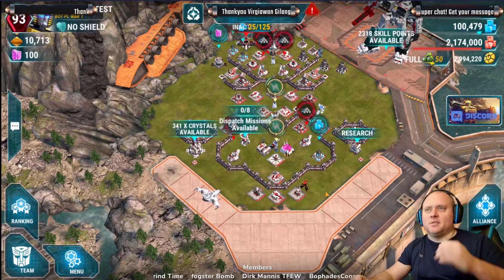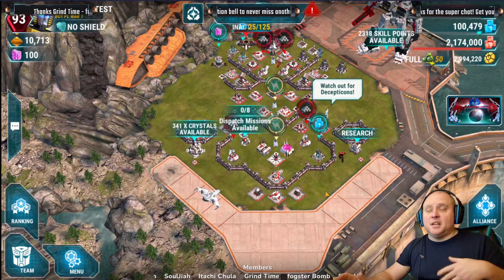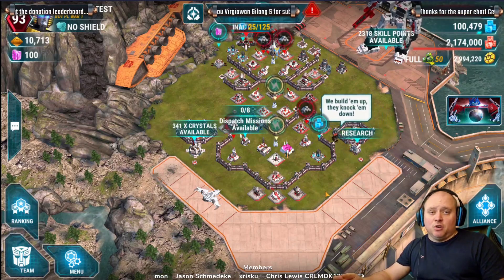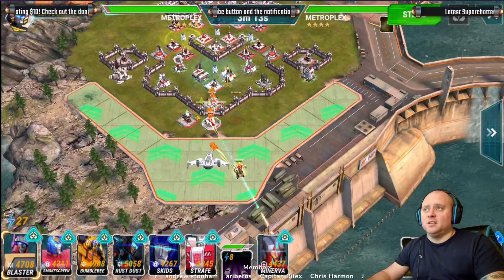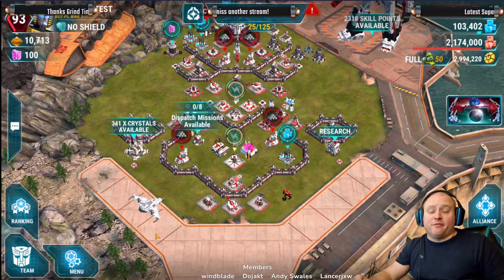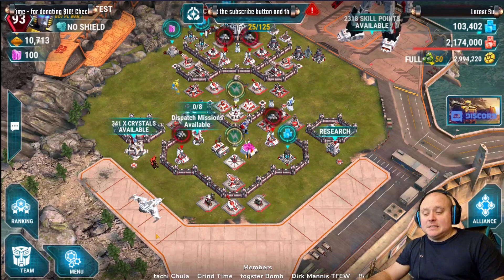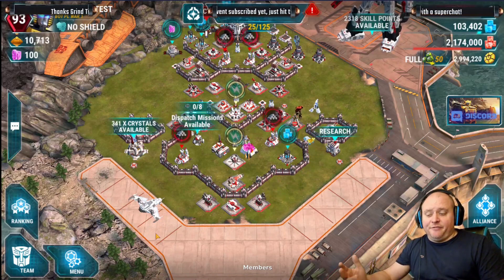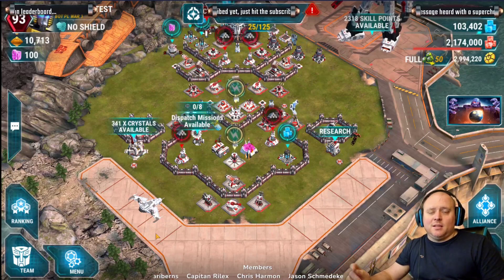5 star batch 11 predictions Transformers Earth Wars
Welcome to the biggest and best Transformers Earth Wars stream!
I stream every Monday and Thursday including game exclusives, crystal crackings, base rinsing, interviews with well known players, the space ape team and more...